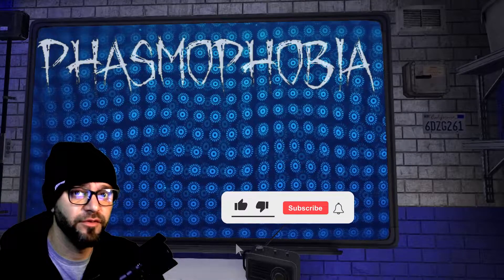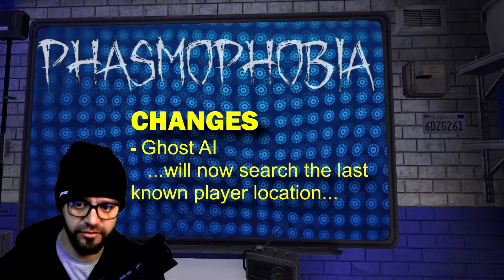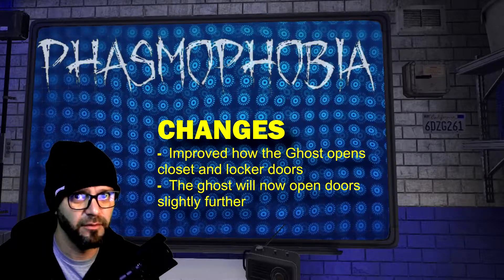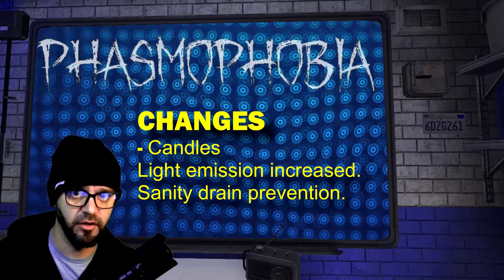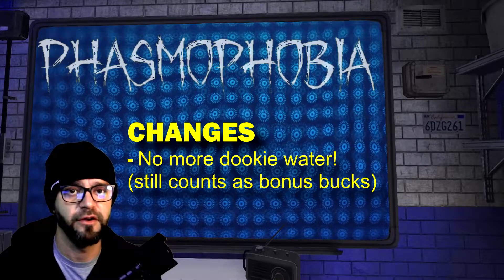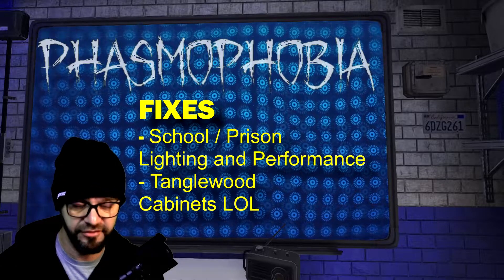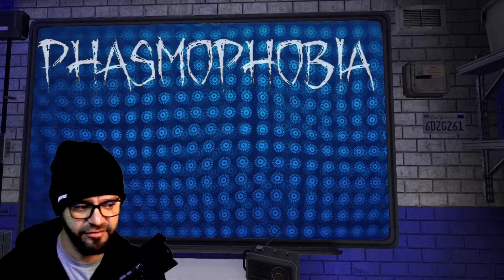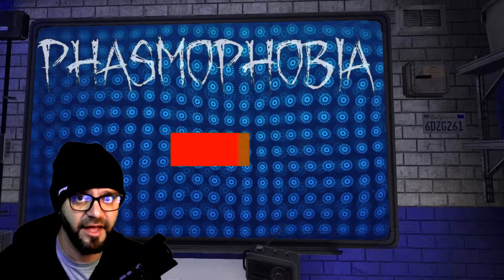Phasmophobia Update January 14 2021 - Beta - max item button, ghost movement, ghost door behavior!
Phasmophobia Update January 14 2021 - Beta - max item button, ghost movement, ghost door behavior! We will be discussing the latest updated to the beta branch for Phasmophobia from the Thursday January 14, 2021 patch via the Steam beta opt-in options. More changes to Ghost AI during Hunts, and additional fixes to prevent exploits, new features for item management.

Enabling Beta Branch:
- Right click Phasmophobia in STEAM
- select "properties"
- select the "BETA" tab
- in the drop down, choose "Opt-In to Beta"
You will be provided the updated build :)

Thank you everyone for the early support in the life of the channel, and for taking a chance on me. I'm new to 'putting myself out there' and appreciate the kind words, criticism, and conversation! You all mean the world to me!